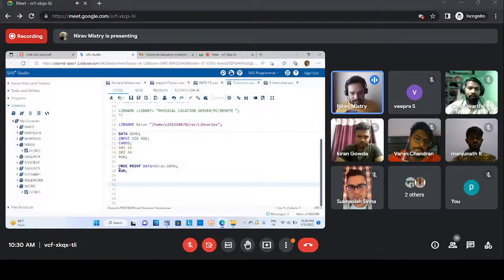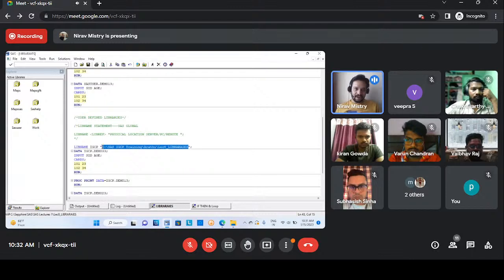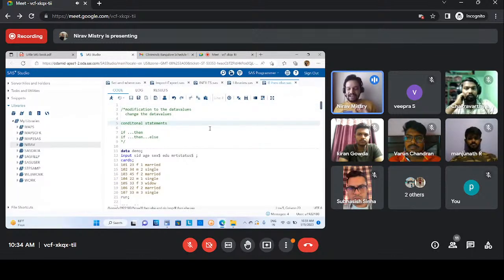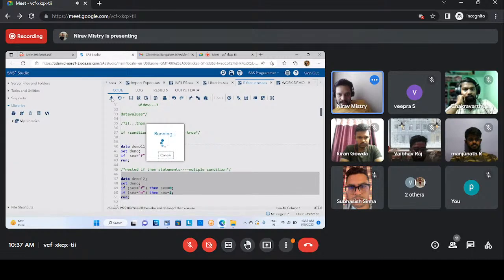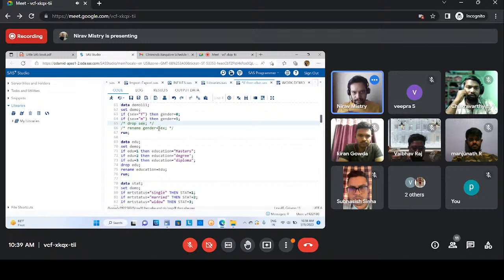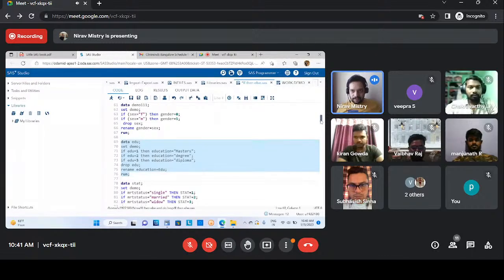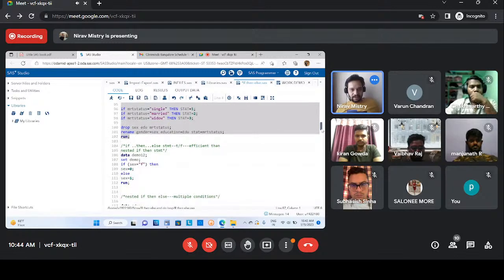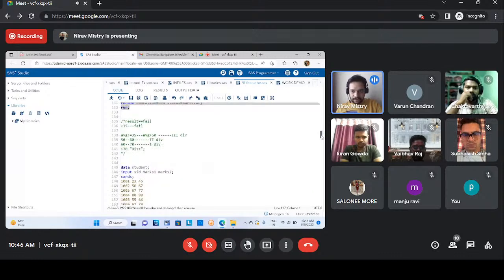Clinical Research and CDISC SAS